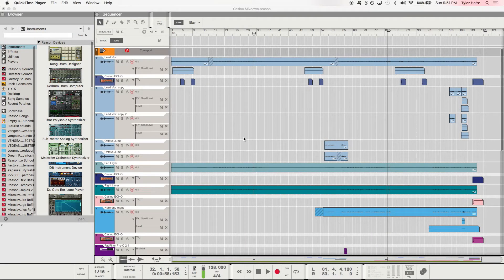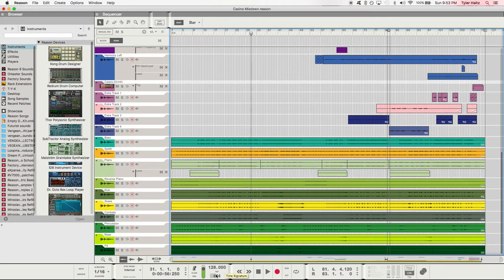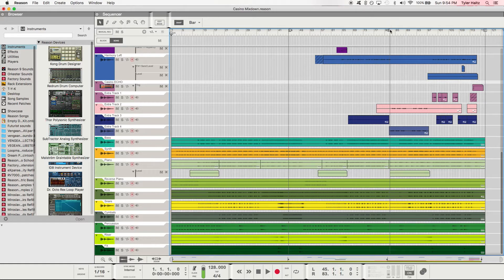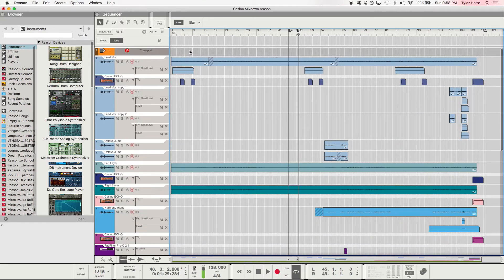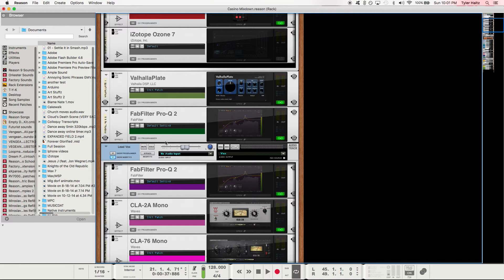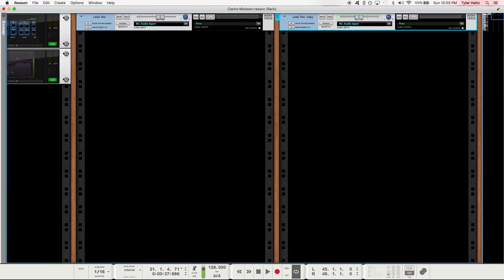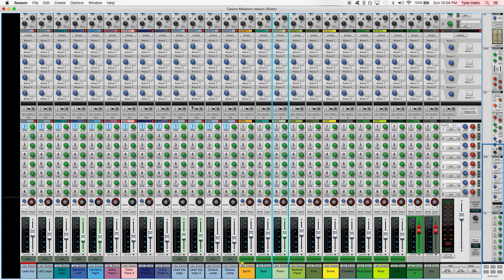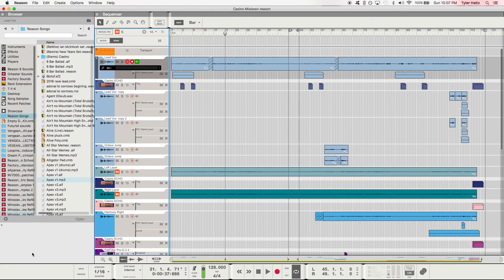Let's Take a Tour! - Reason 9.5 Beginner's Guide - PART 1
In part one of this twelve part series, Tyler shows how to get around Propellerheads Reason 9.5.

Leave any questions in the comments, I'd be happy to answer them.